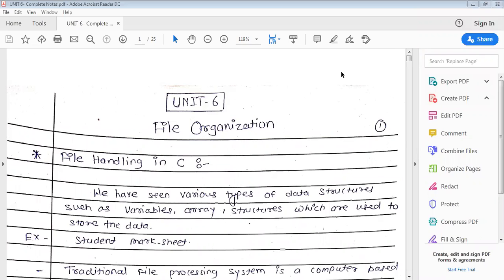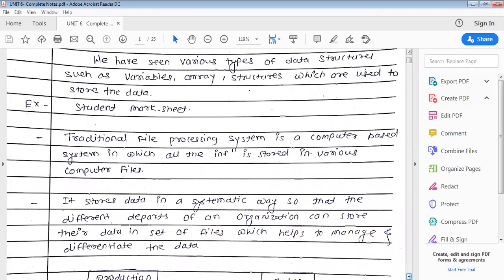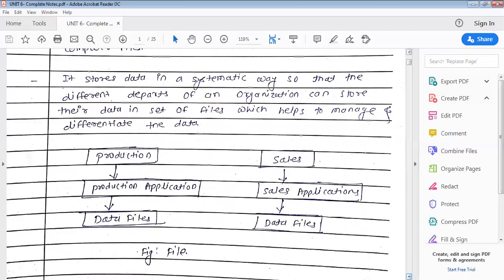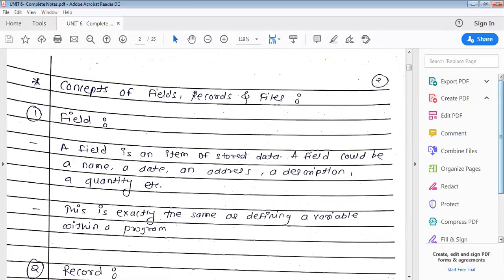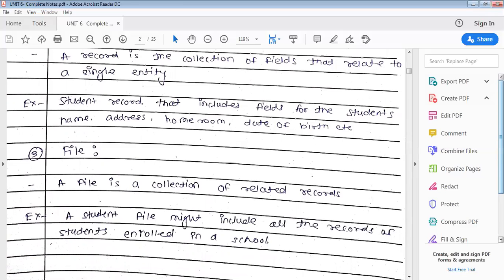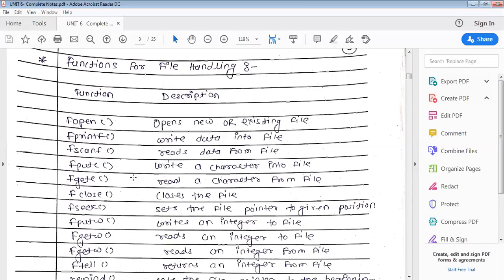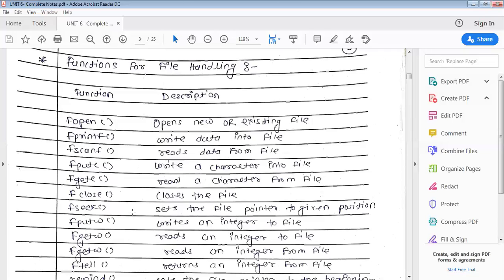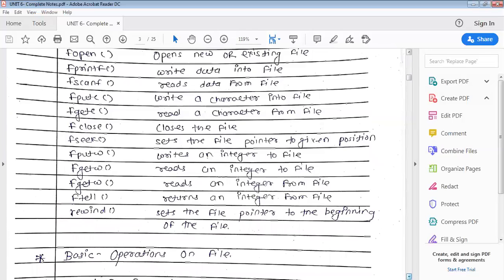Unit 6 Hanwritten 1